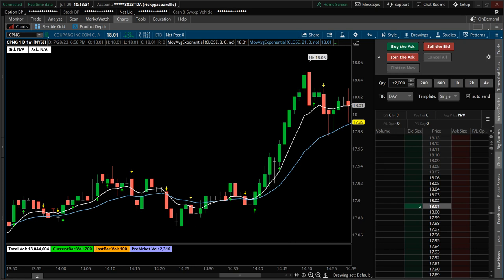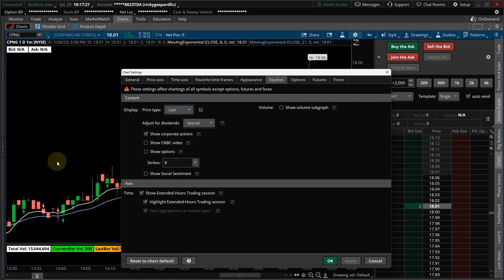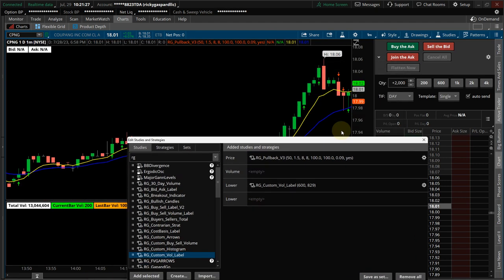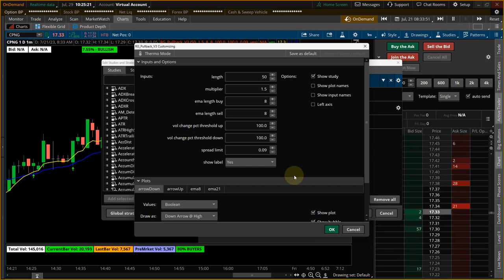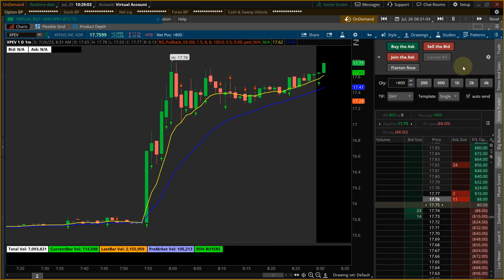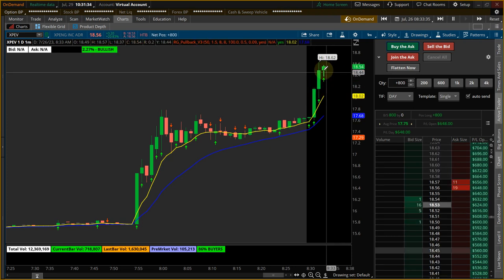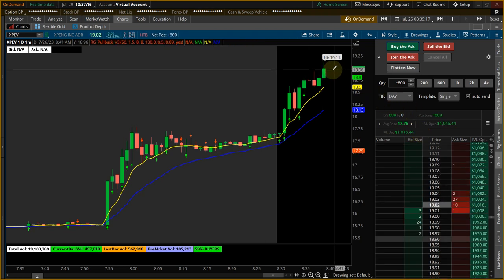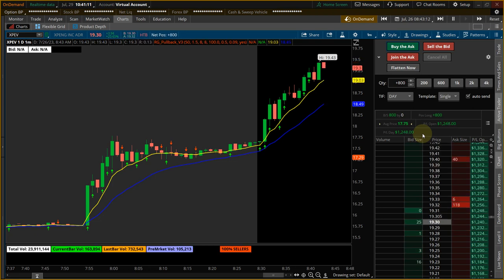Mastering Market Pullbacks: Powerful Indicator with High Accuracy!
Important Note: Not all stocks perform like the one in this video. Don't just buy the first green arrow unless you are certain of your decision. Wait for a pull back and confirm the 8 moving average crosses above or is above the 21 moving average before making a decision to enter.  Happy Trading!

Welcome to our game-changing YouTube video on an incredibly effective pullback indication strategy that harnesses the power of volume spikes, moving averages, crossovers, and color indicators! If you're a trader or investor seeking to boost your profits and enhance your market timing, this video is a must-watch. Our proven technique boasts an impressive accuracy rate of around 80%, making it a game-changer for identifying lucrative pullback opportunities in various markets.

In this comprehensive tutorial, we'll walk you through step-by-step on how to apply this high-probability strategy to your trading arsenal. You'll learn how to interpret volume spikes as a signal for potential reversals, leverage the versatility of moving averages and crossovers to pinpoint the ideal entry and exit points, and how our unique color indicators provide added precision to your decision-making process.

Whether you're a seasoned trader or a newcomer to the world of finance, our pullback indicator strategy can help you gain an edge in the markets. Join us now and take your trading to new heights!